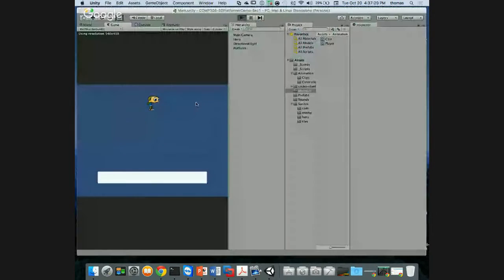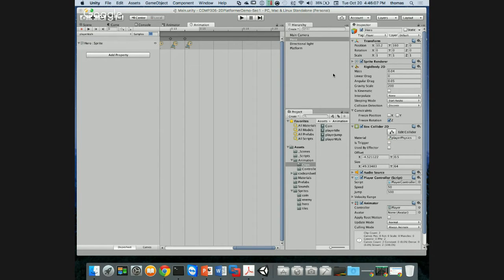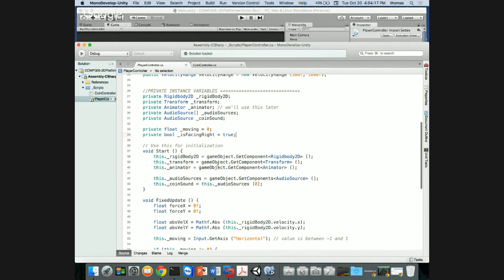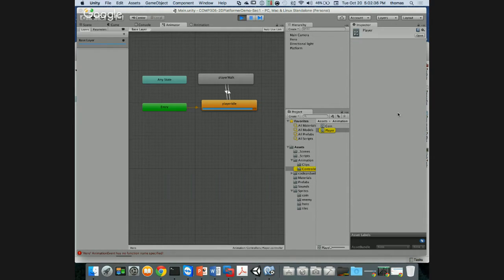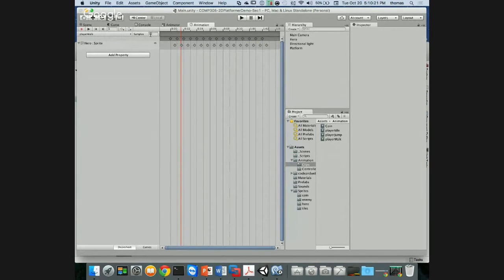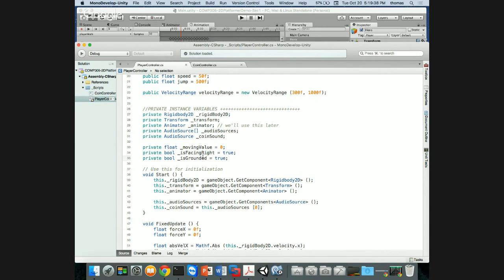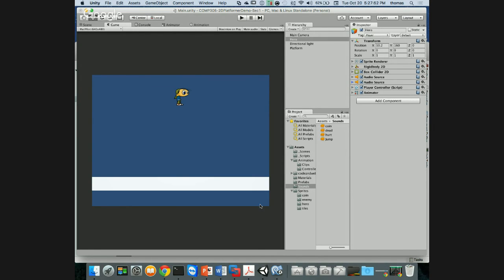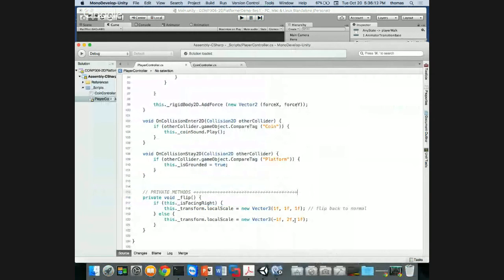COMP305 - Lesson 6 - Part 3 - Broadcast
2D Platformer - Part 1